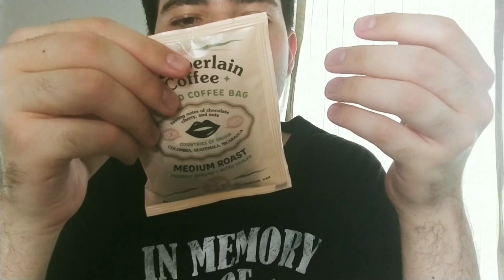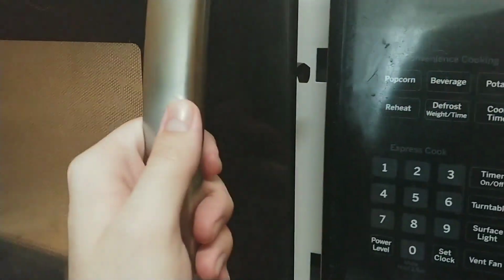PICKY COFFEE DRINKER TRIES EMMA CHAMBERLAIN'S COFFEE BRAND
Hi guys todays video is me trying Emma Chamberlain's coffee brand. I hope yall enjoyed it!